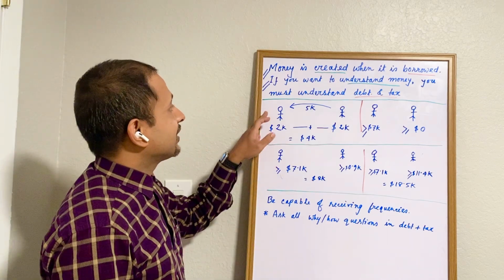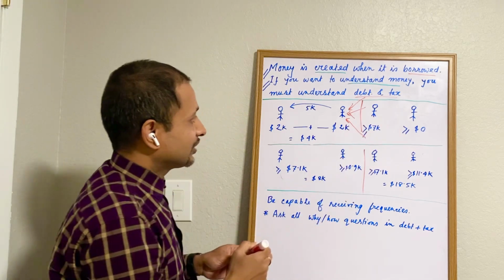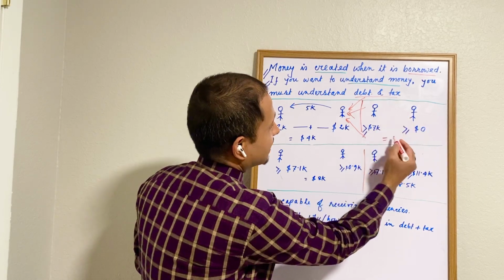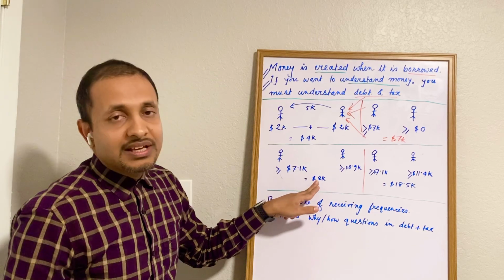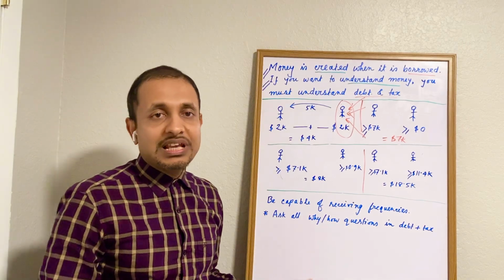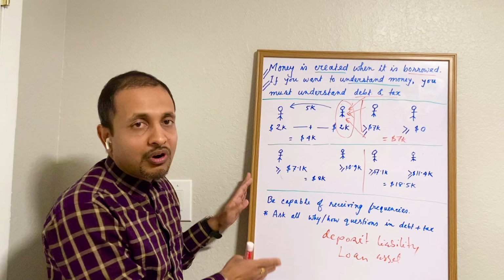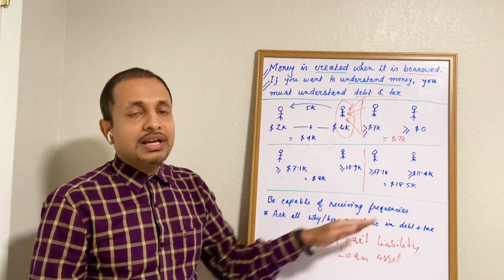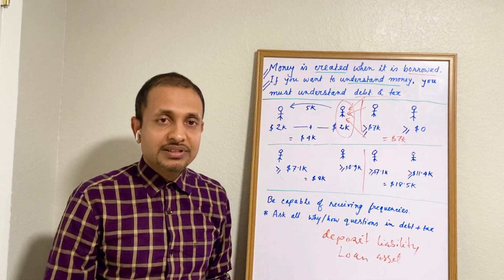How almost every rich person or business is inventing money and how you can do too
How money is created? How money is invented? How money is increased? Money is created when it is borrowed. If you want to understand money you must understand debt and tax.